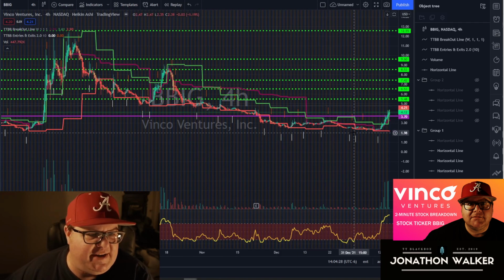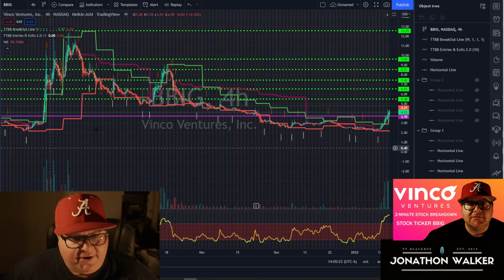🚨 Urgent 🚨 2-Minute Stock Breakdown of Ticker BBIG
👀 A stock market crash is a sudden dramatic decline of stock prices across a major cross-section of a stock market, resulting in a significant loss of paper wealth. Crashes are driven by panic selling and underlying economic factors. They often follow speculation and economic bubbles.

💵 What Is a Stock Breakdown? My thoughts and insights on what is going to happen, along with a trade plan on how to handle the stock.

🍿 TTBB Features

1. Blackbox Algos for Swing Trades and Scalping Day Trades
2. Blackbox Platform Private Chat
3. Private Twitter Alerts
4. Tradingview Algorithmic Entry & Exit Scrip
5. Tradingview Algorithmic Breakout Scripts for Swing Trades and Day Trades
6. Blackbox Breaking News
7. Private Discord Chat for TTBB Members
8. Private TTBB Discord Bot for Trade Alerts at Entry Levels
9. Private YouTube Breakdown Videos
10. Private Weekly Evening Zoom Meeting Sessions